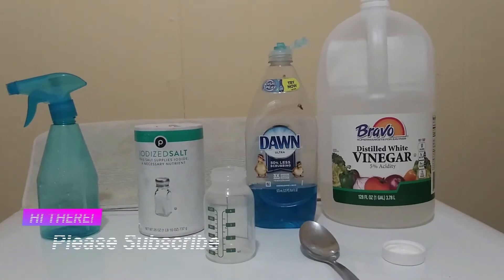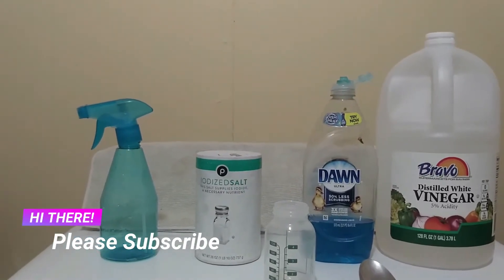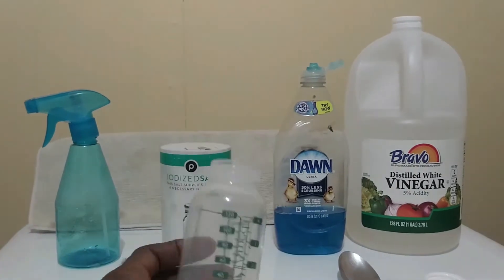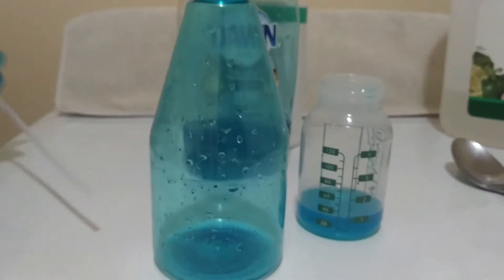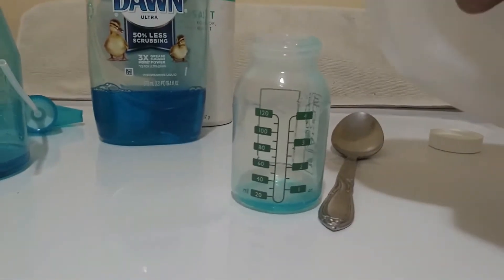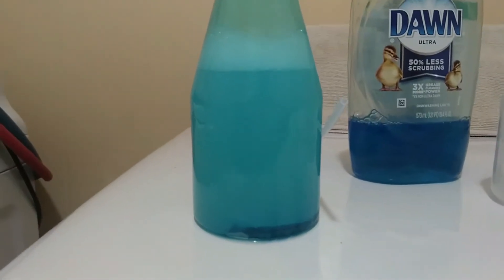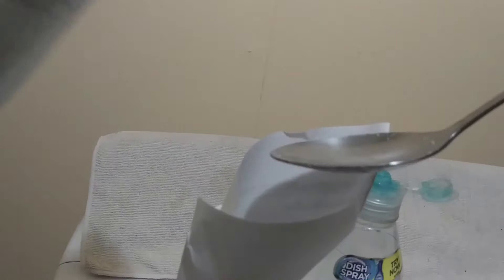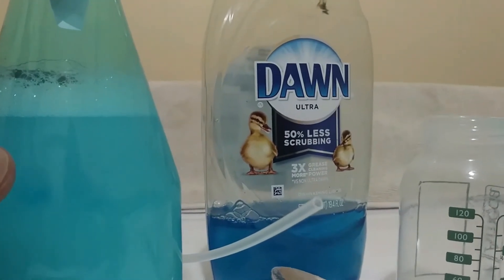How to make weed killer (kills all type of weeds) it's safe to use around kids and pets.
This video shows how to make organic weed killer that works using ingredients that we use in our kitchen daily. such as, salt that we add in our food, dishwashing soap that we use to wash our plates, and vinegar that we use to wash our meat. This weed killer is safe to kids and pets. No harsh chemical was used to make this weed killer and it is still very effective. In addition, the exact amount of ingredients that should be used are given:
1 ounce of dishwashing soap, 12 ounces of distilled white vinegar, and 5 tablespoons of iodized salt.
Cómo hacer un herbicida que funcione (mata todo tipo de malezas) que sea seguro para usar alrededor niños y mascotas.